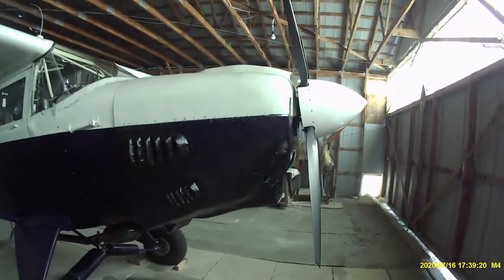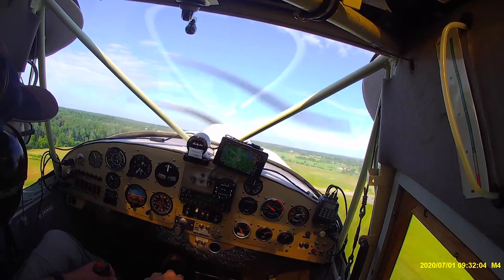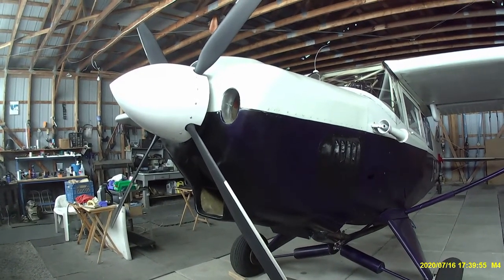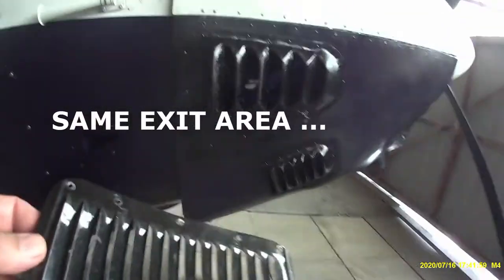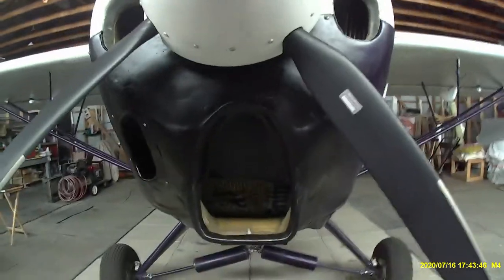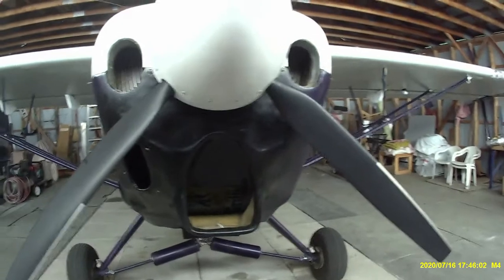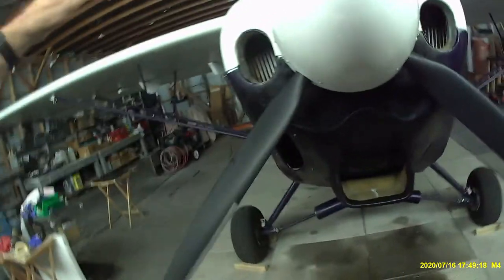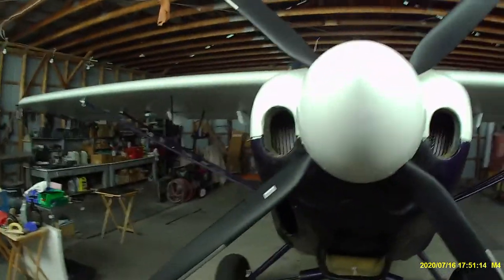Flight Testing Cowl Mods 2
This is a follow-up video to previous Flight testing Cowl Mods; the focus of this video is maximizing the use of a heater core to assist with engine cooling.